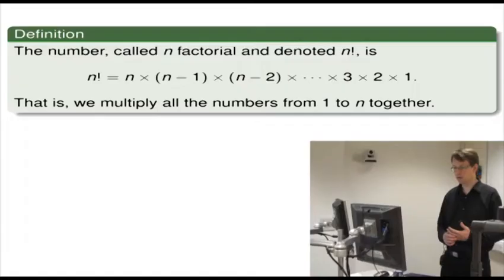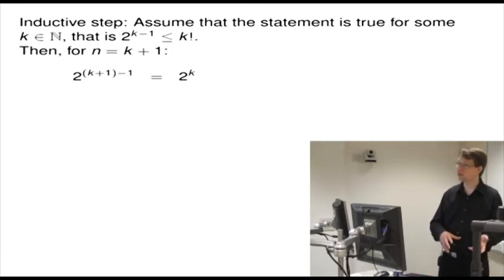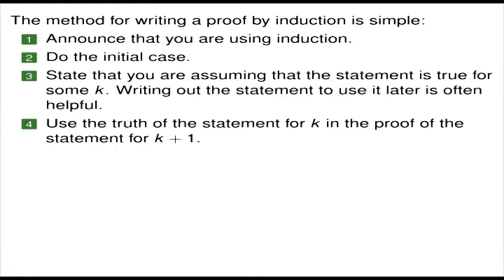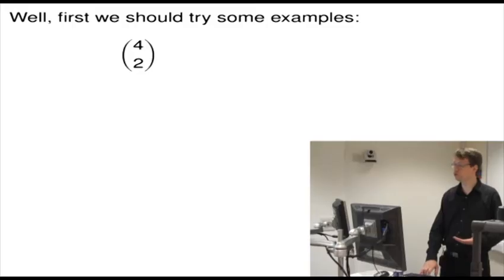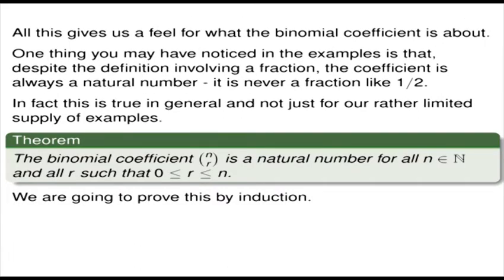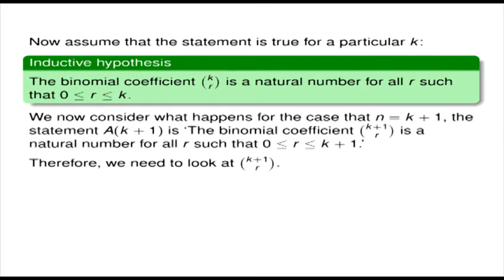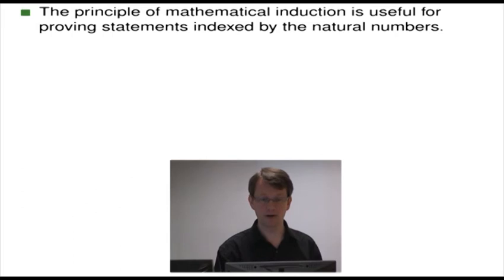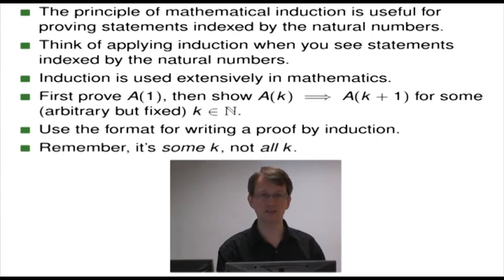Induction pt2 Dr. Kevin Houston